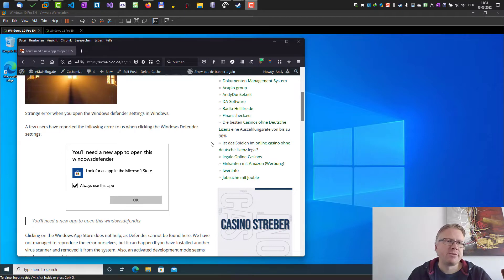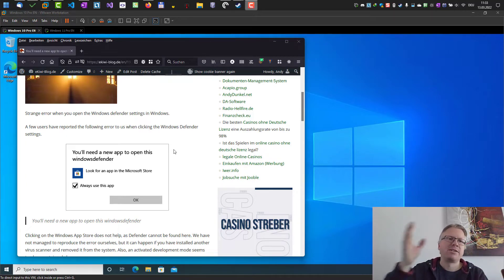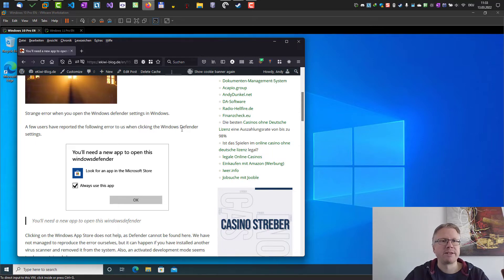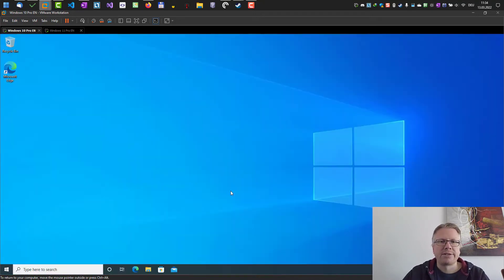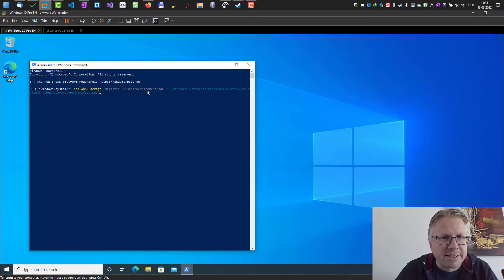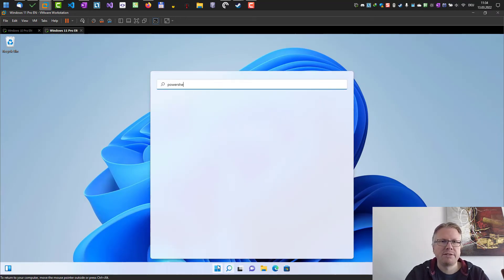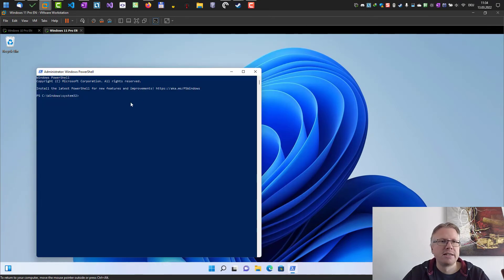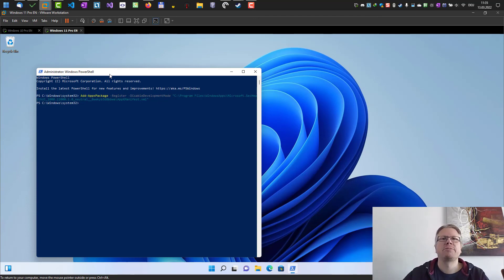You’ll need a new app to open this windowsdefender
Strange error when you open the Windows defender settings in Windows.
A few users have reported the following error to us when clicking the Windows Defender settings.